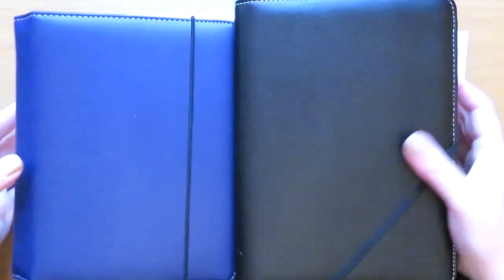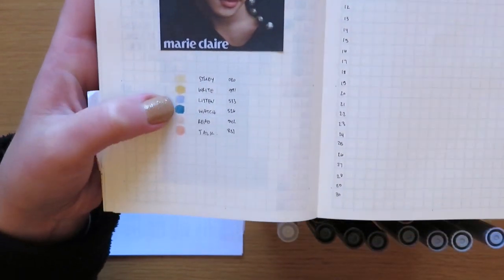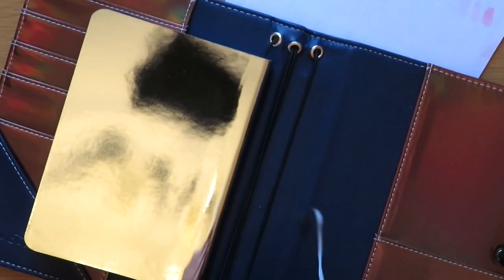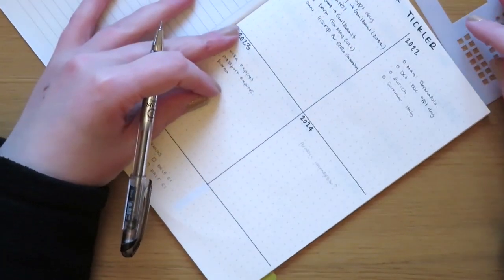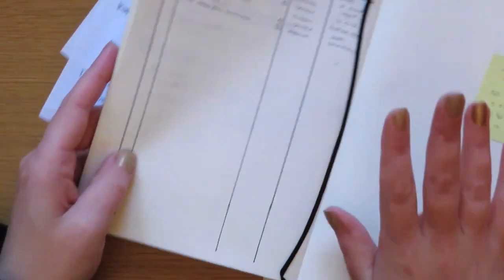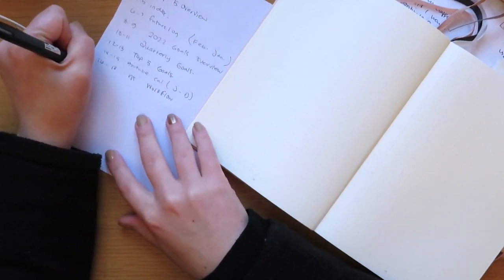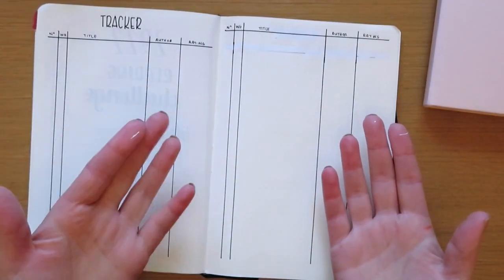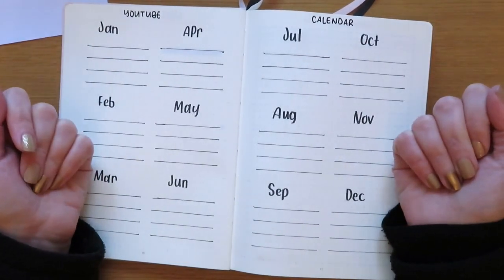Goal Setting | 2022 | Plan With Me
It’s that time!  For the past few years, I’ve brought you along for the ride as I decide on my goals for the next year and set everything up...and I’m doing it again this year!

We’re in the final stretch: It’s time to set up my new notebook!

Some handy timestamps in case you want to jump around:

0:00  Intro
13:27  Language Log
26:41   collection bujo
41:58  bujo layout
51:29  timelapse
56:52  wrapup

Mega Goal Week Lineup:
Day 1: 2021 Recap
Day 2: Top 5 Goals for 2022
Day 3: Review of the Official Bullet Journal Edition 2 (aka my 2022 bujo)
Day 4: 2022 Plan With Me
Day 5: Filling in my spreads for 2022

SUPPLIES USED*
(not exhaustive; I have noted similar supplies available in the US for things I find locally in France)

*the color I got is sold out right now

PROJO
Starter Pack:

MD B6 SLIM, Grid

SOME LINES A DAY

LEUCHTTURM 1917, A5 soft cover

B6 STAOLOGY

PENTEL SIGN PENS

PEOPLE, SHOPS or LINKS MENTIONED